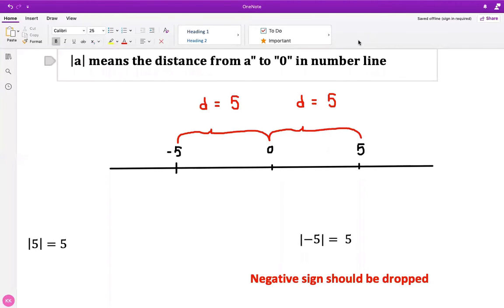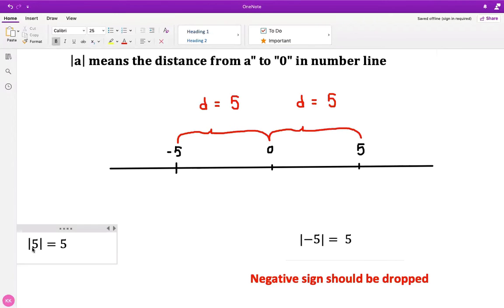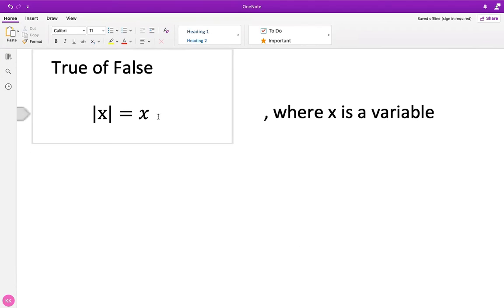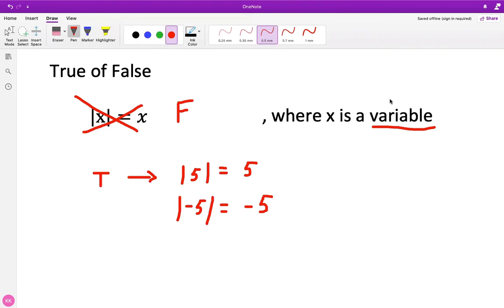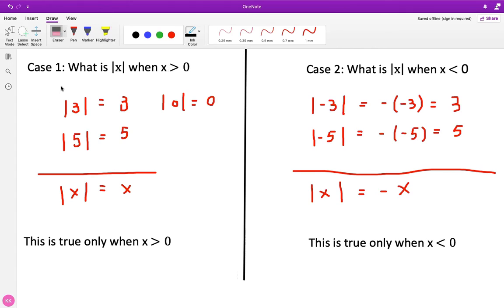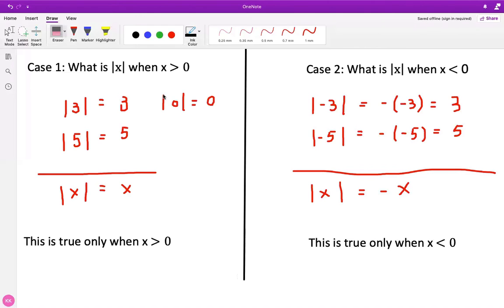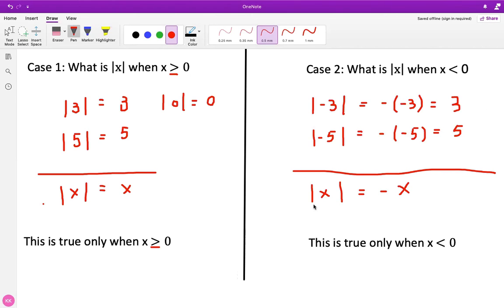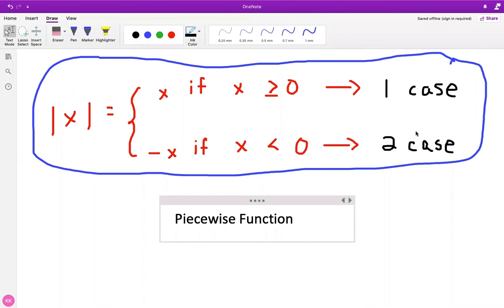BC PreCalculus 11 Introduction to Absolute Value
This video introduces the definition of absolute value